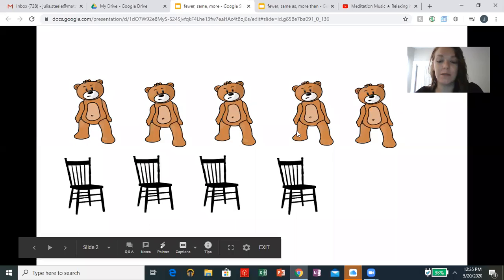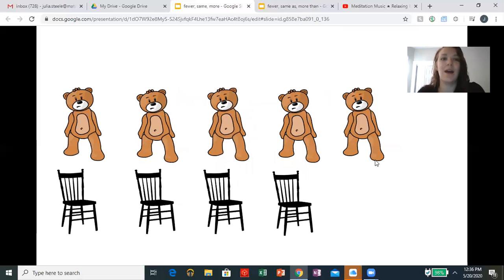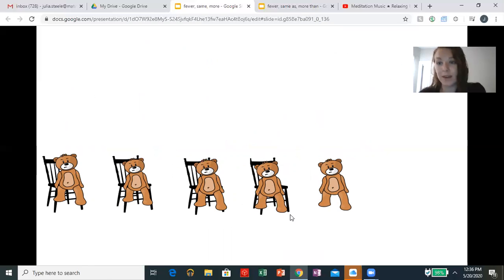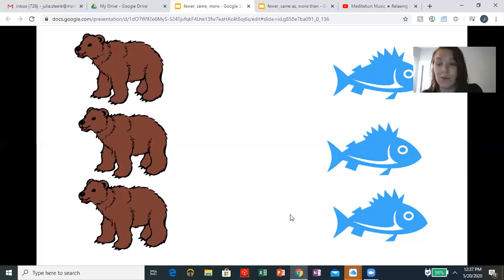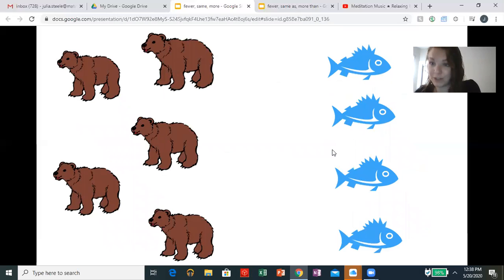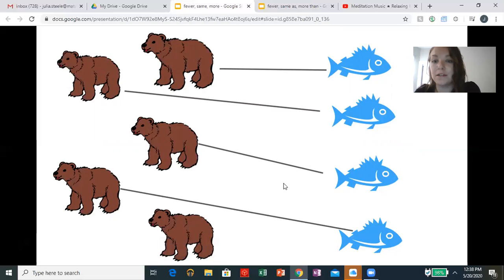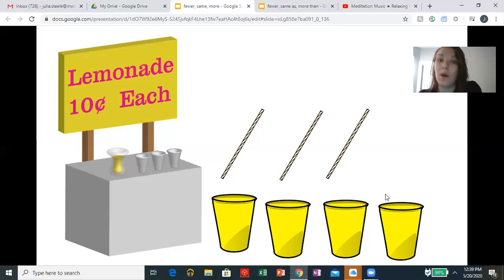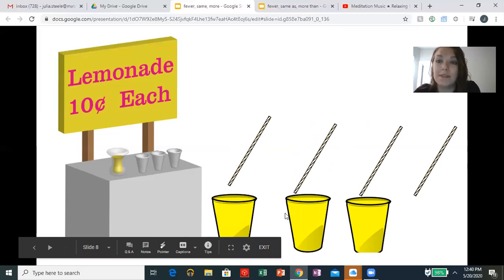Math Time! Wednesday, May 27th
Are there fewer, the same as, or more than